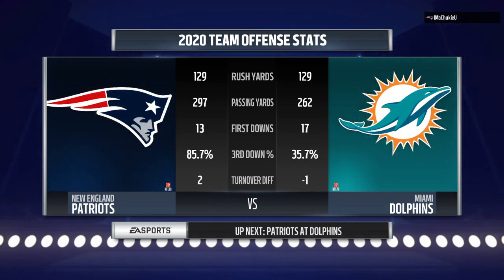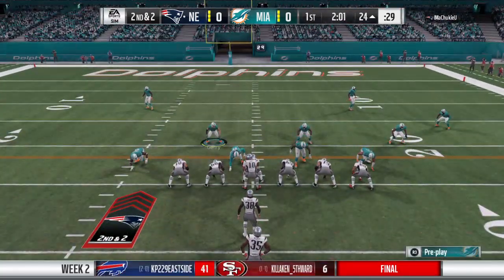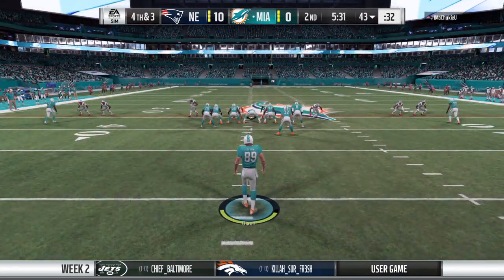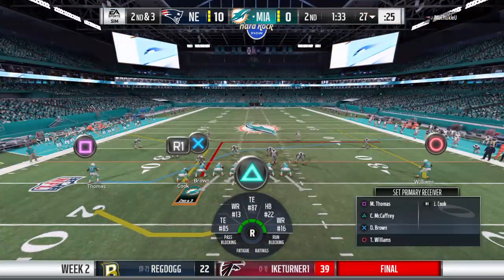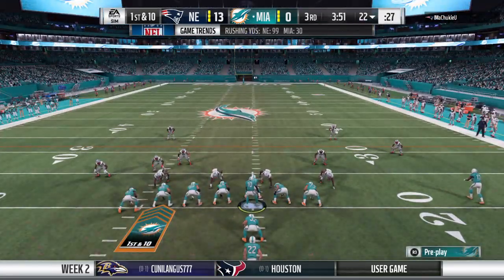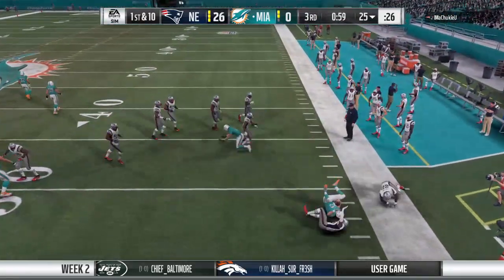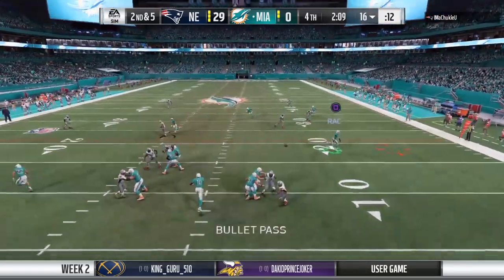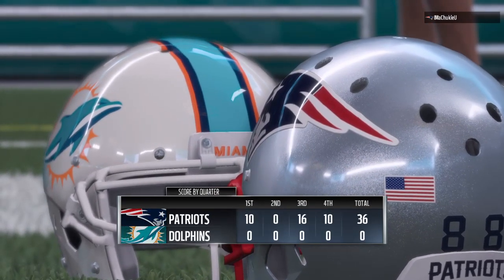Madden season 3 week 3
Priest and Prophet of the Most High and Christ ISUPK-HOUSTON